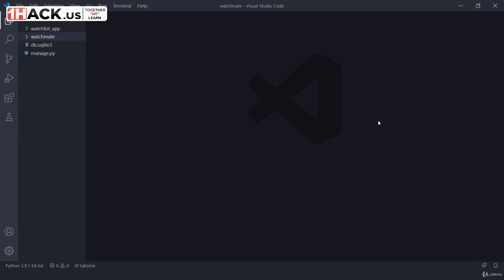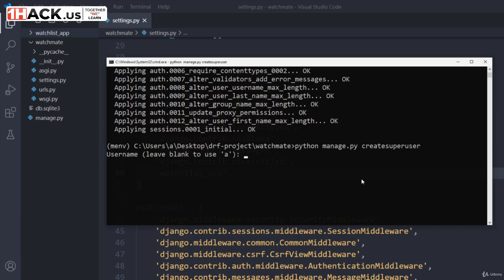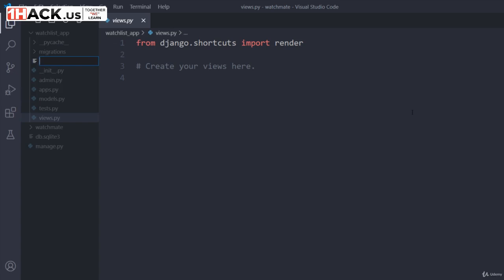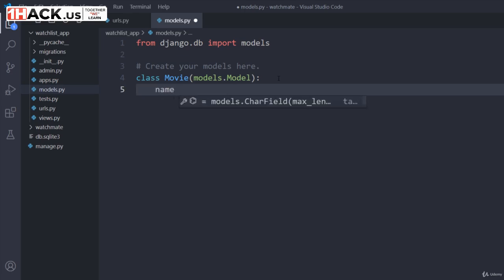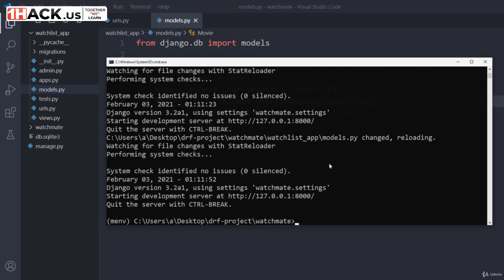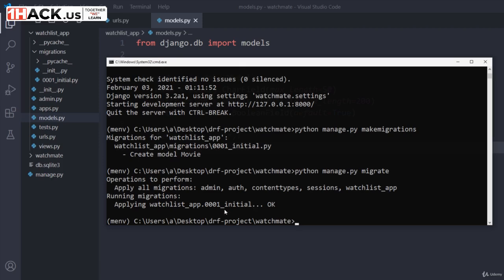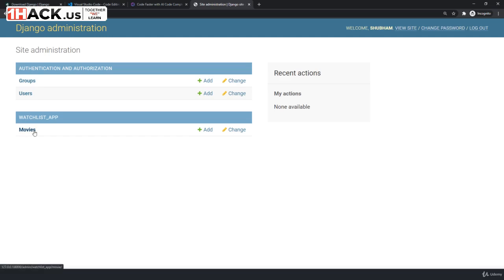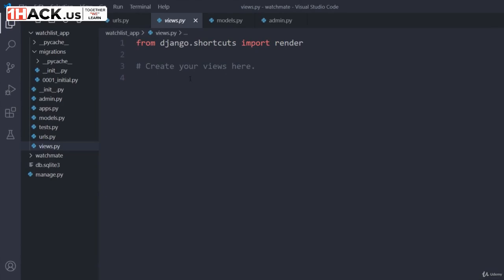Django REST Framework Explained Simply (For Beginners) 006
Want to learn how to build APIs with Django REST Framework? In this beginner-friendly tutorial, I’ll break down the core concepts of Django REST in a simple, easy-to-follow way. No fluff — just clear, practical examples to help you get started fast.